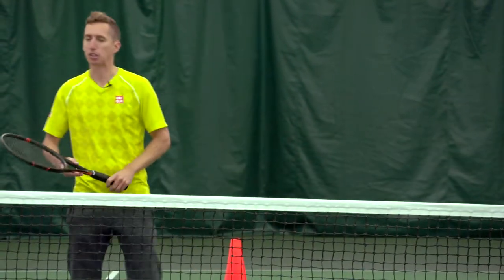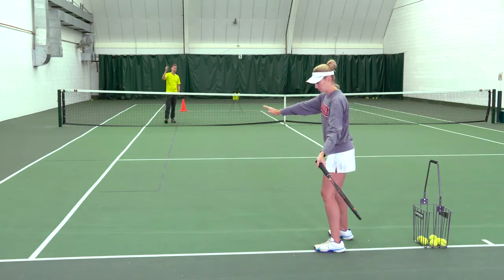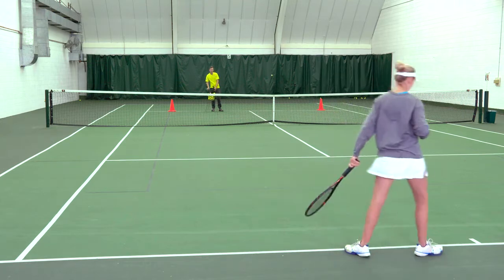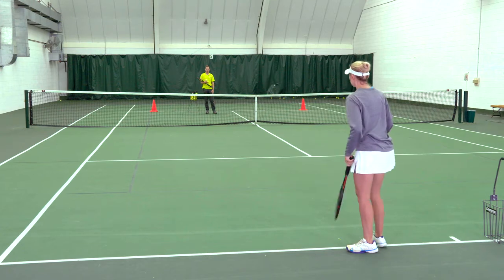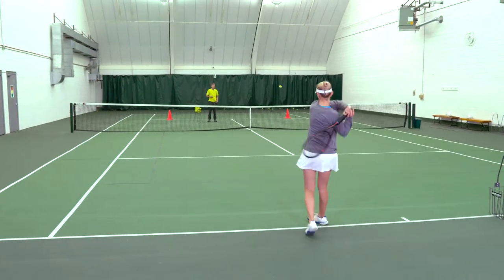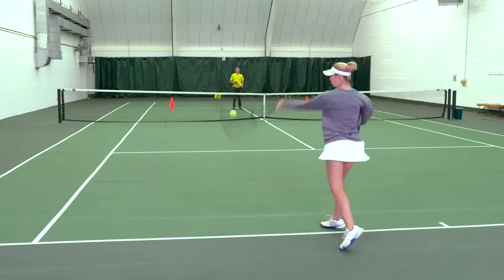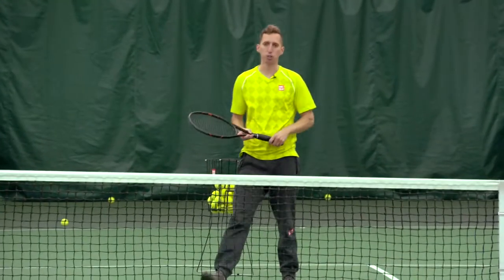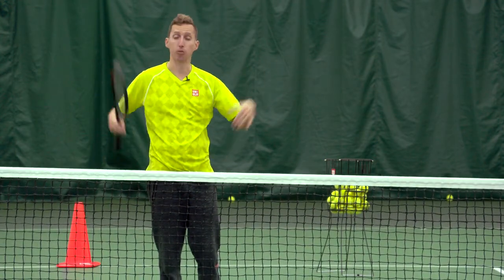5 Curved and Dipped Shape and Practice Passing Shot Success Technique